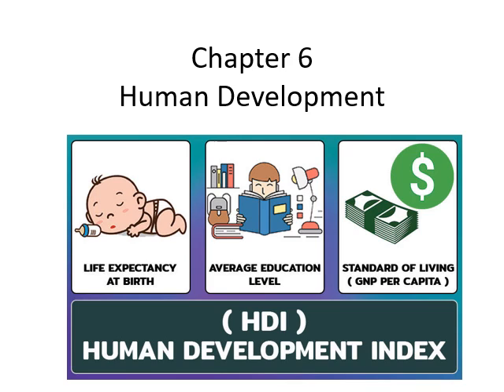CH06 01 Introduction to Human Development Index (HDI)